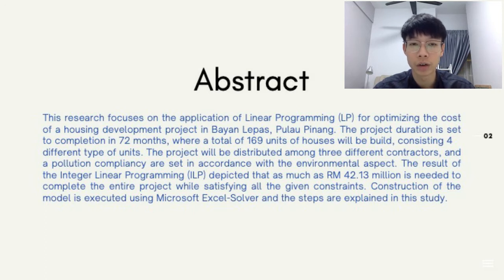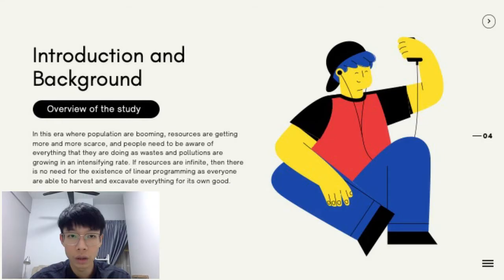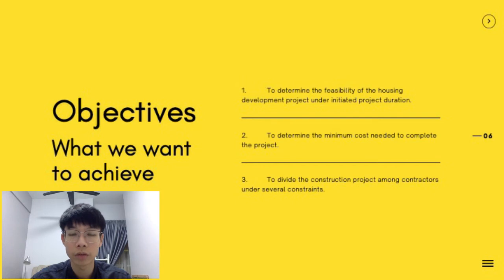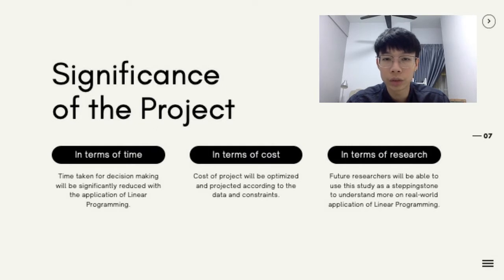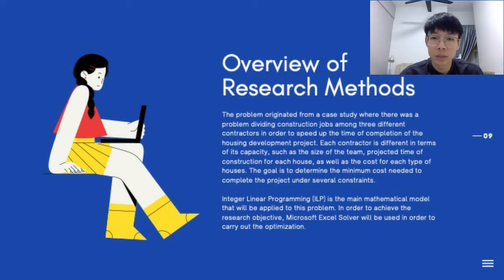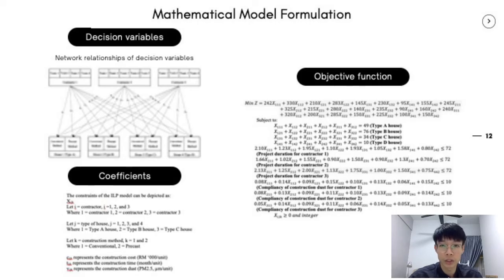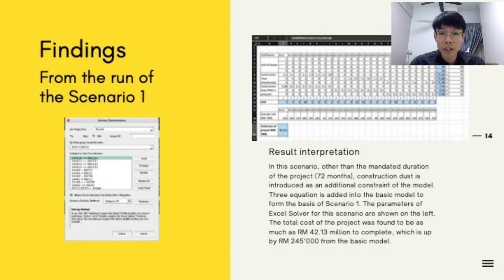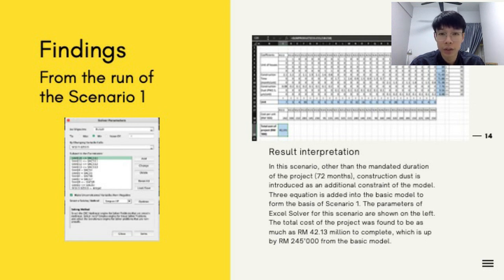Application of Integer Linear Programming for Optimization of Housing Development Project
SQQP 4073 Research in Quantitative Sciences II
First Semester, A201 (20/21)
Lio Yi Kee 253068